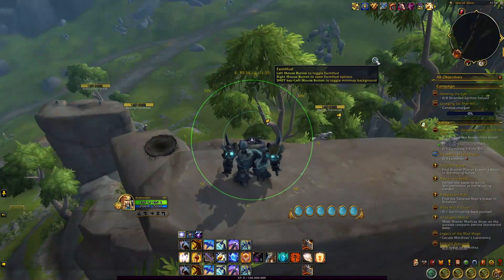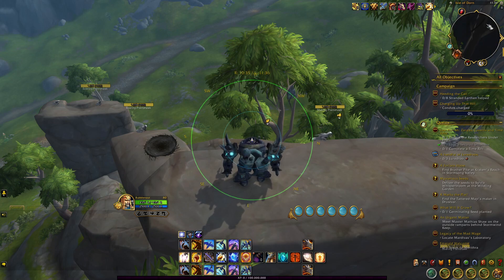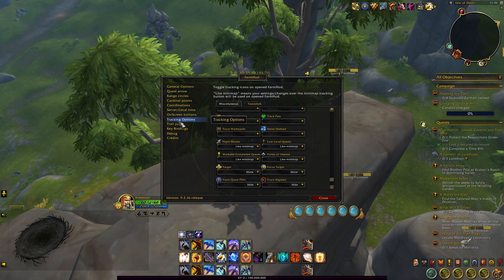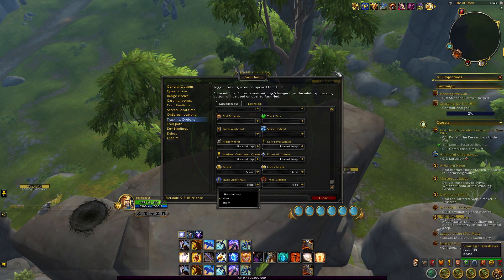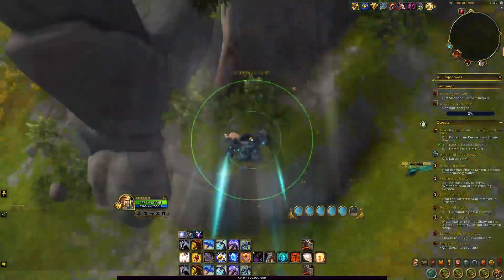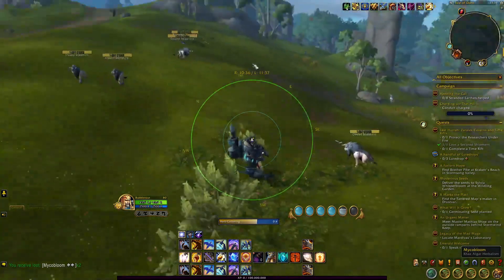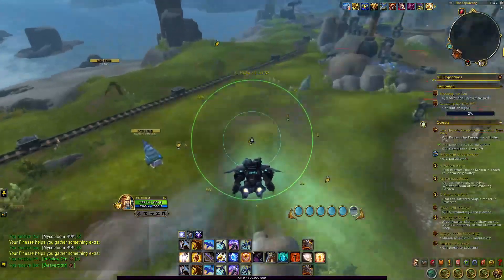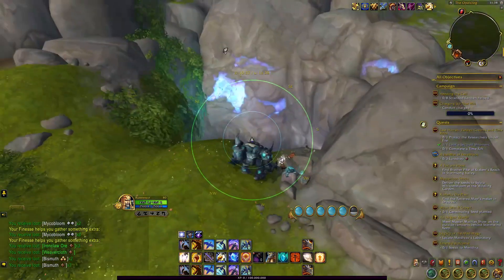How to Make Gathering Efficient! (Farmhud Addon) - WoW TWW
This video shows the farmhud addon which let's your make herb/mining more faster with a centralized custom map. Addon is also